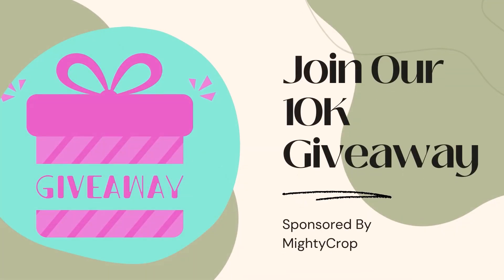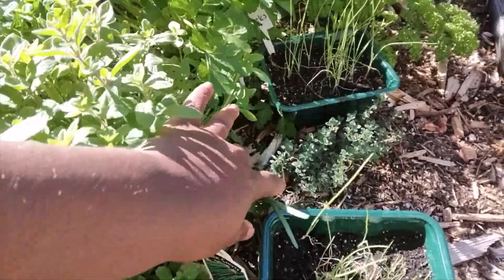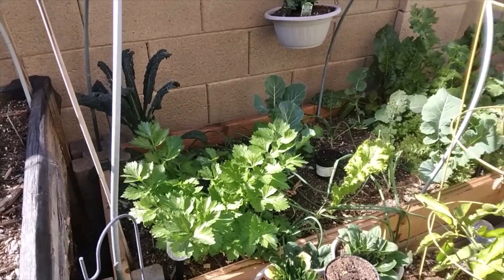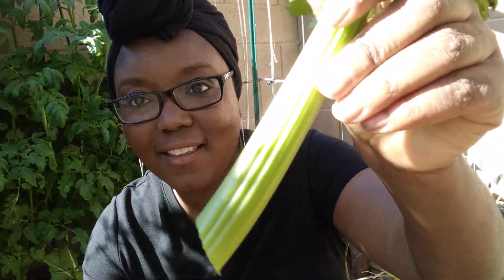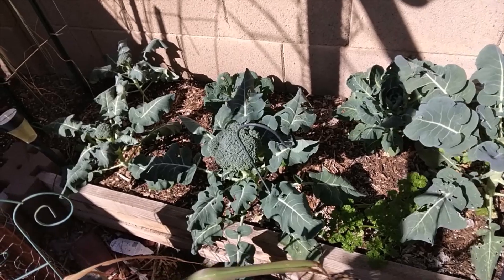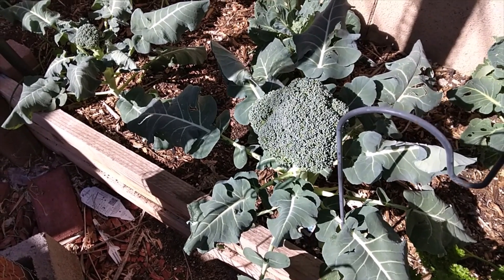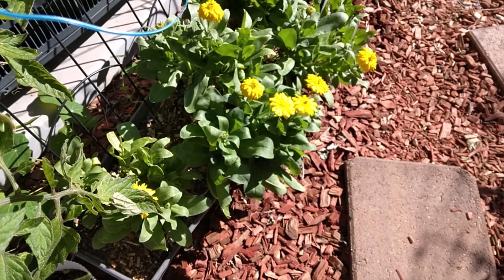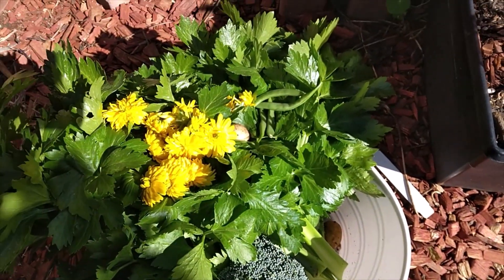Can You Make Money With A Small Space Garden? Harvest With Me!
2320 E Baseline Rd Suite 148-277